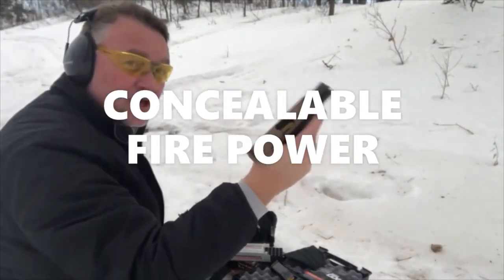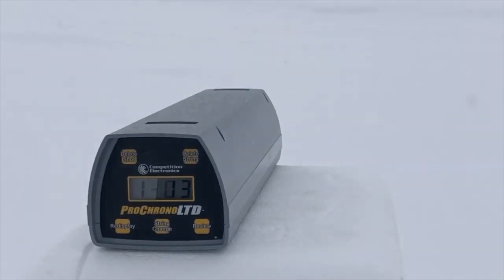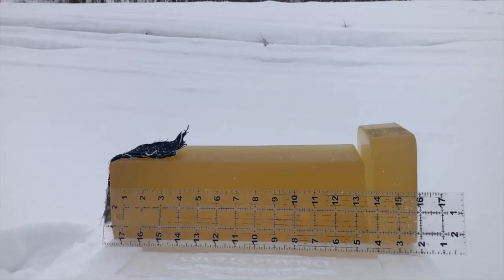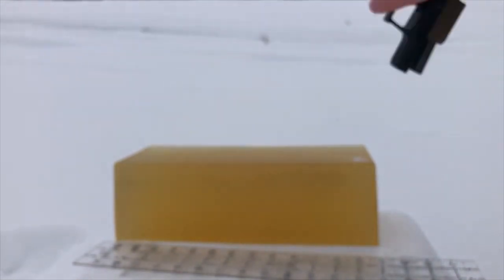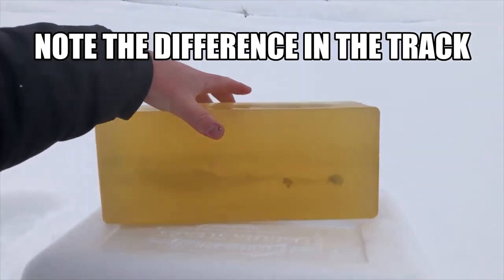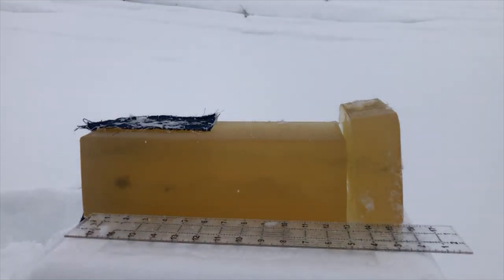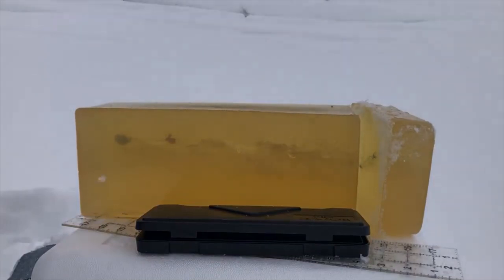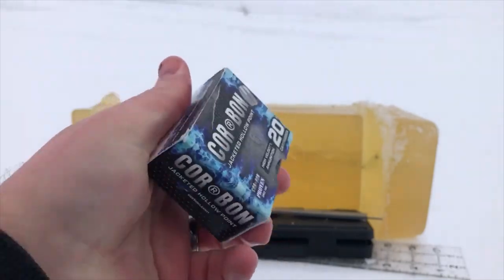Cor-Bon: Most Powerful 115 grain 9mm +P denim & ballistic gel shooting test ft. Taurus GX4 3" barrel